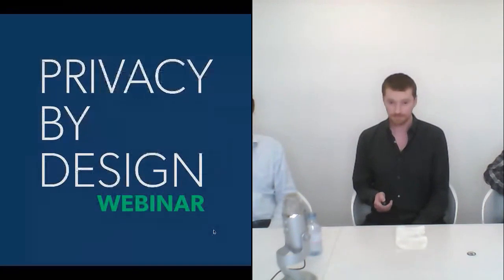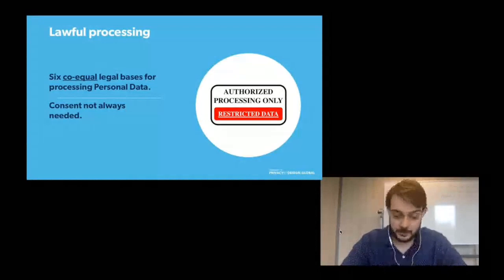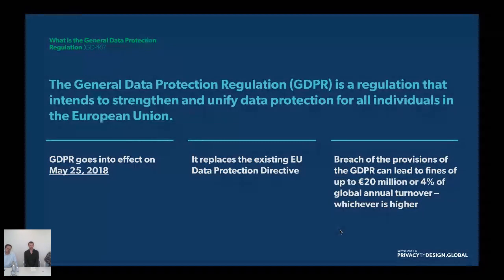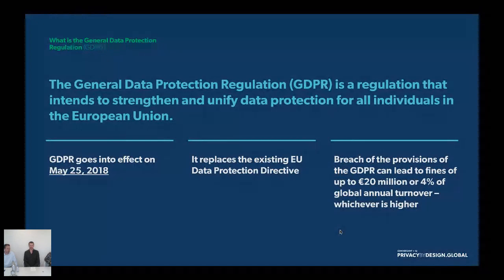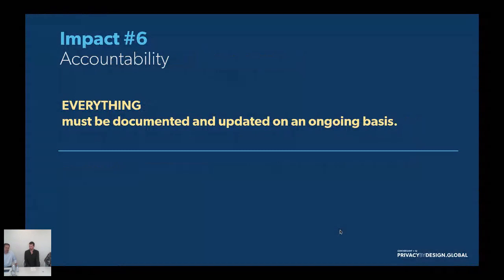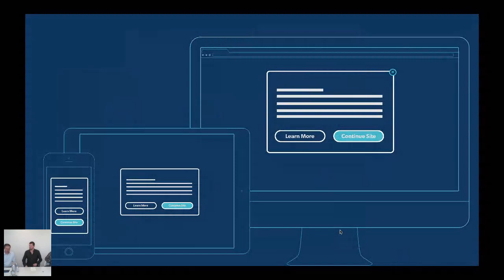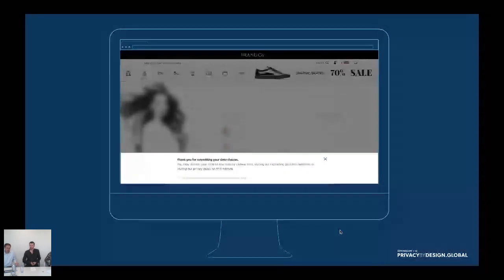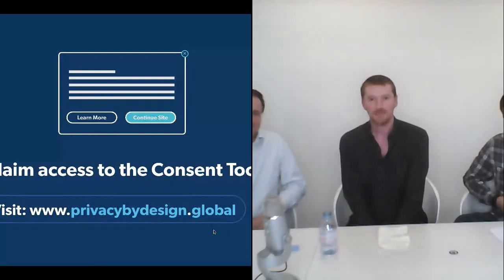Privacy By Design: GDPR & Digital Advertising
In this webinar recording, the IAB Europe, IMRG, Conversant, and CJ Affiliate form an expert panel to help you gain clarity into the obligations for Advertisers and Publishers, brought about by the General Data Protection Regulation (GDPR). It explains how our free solution—the Consent Tool—can gain GDPR compliant consent for your digital advertising activity.